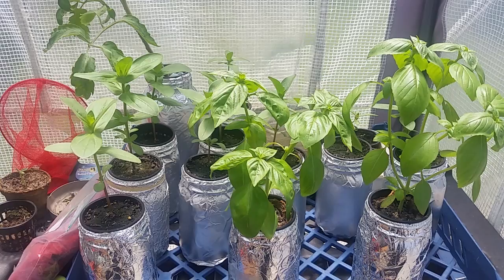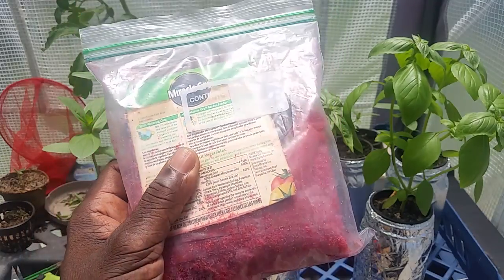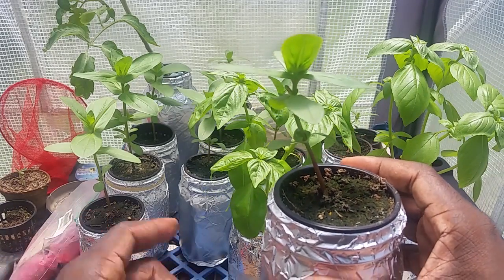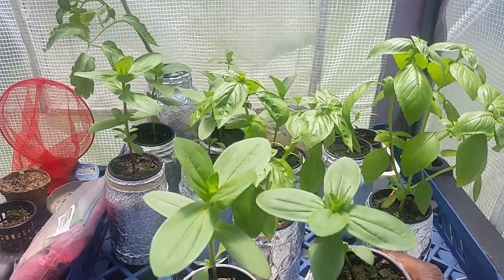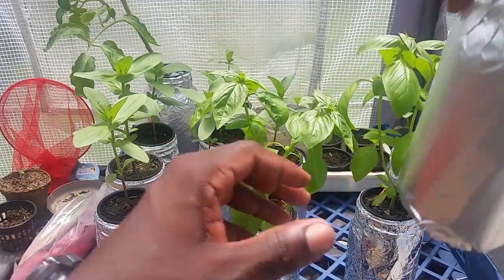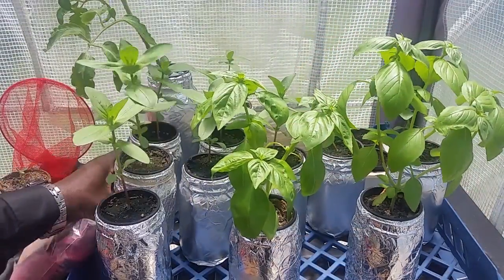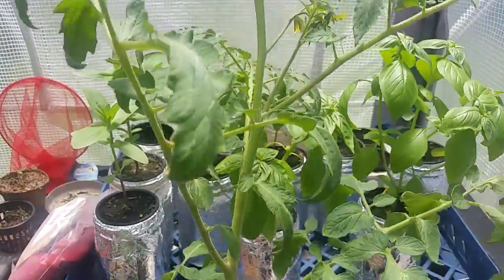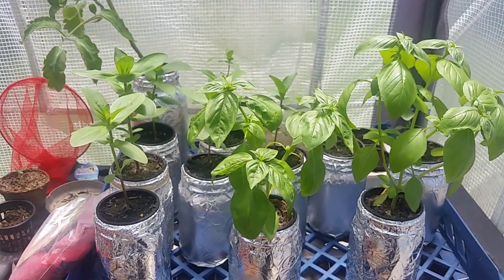Kratky Method • MasterBlend vs Miracle Gro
In today's experiment, I compare using Miracle-Gro water soluble fertilizer as a Kratky Method solution vs the MasterBlend way.  I wasn't too surprised with the results, but it was good to settle that lingering curiosity.

The Kratky Method (Book)
Masterblend Fertilizer
Calcium Nitrate
Magnesium Sulfate